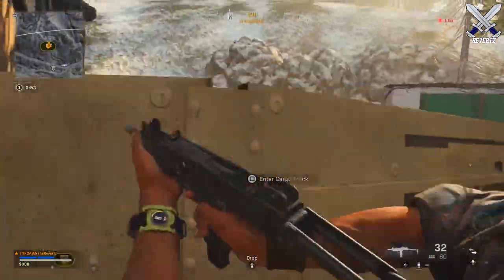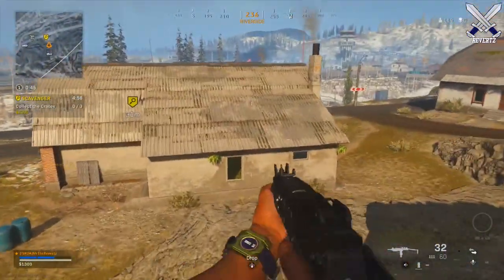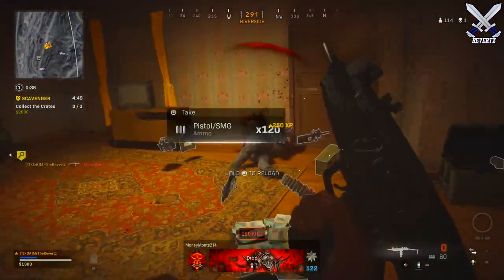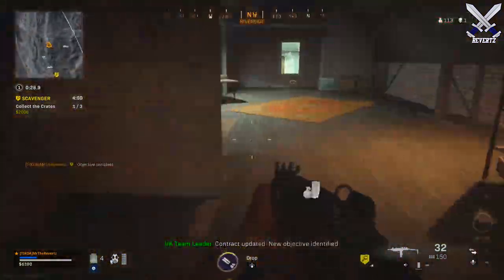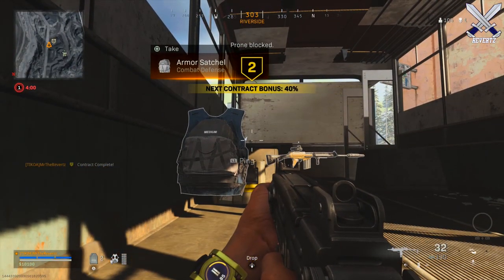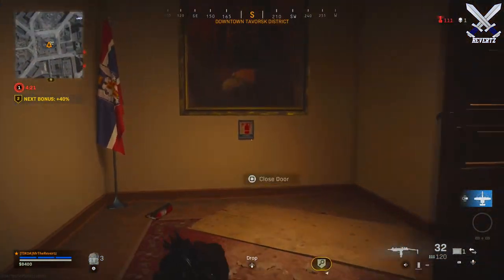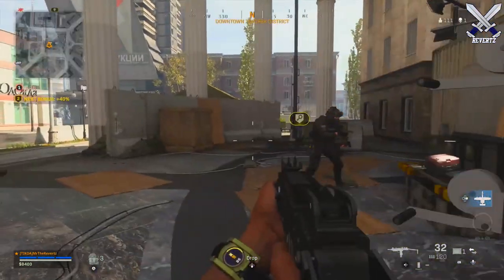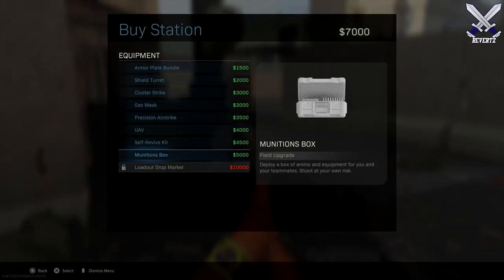NEW Armor Satchel - How To Find & Hold 8 ARMOR PLATES (Call Of Duty: WARZONE Tips)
A new item has been added to warzone called the armor satchel which allows you to hold onto 8 armor plates total.